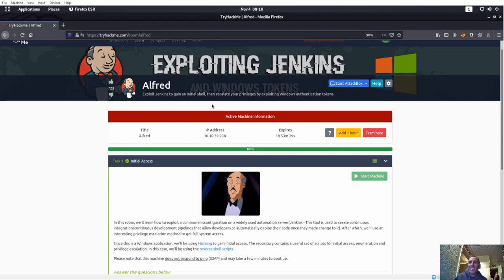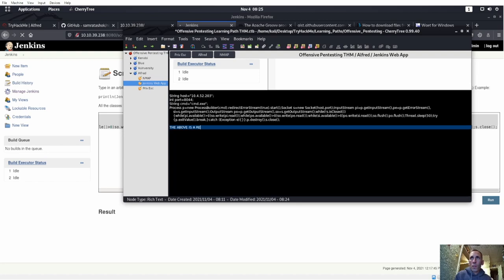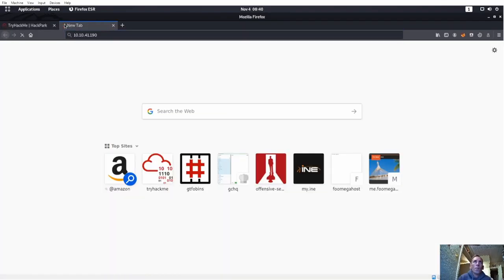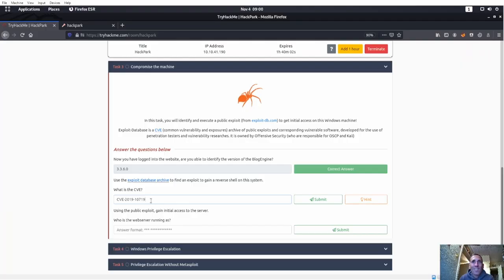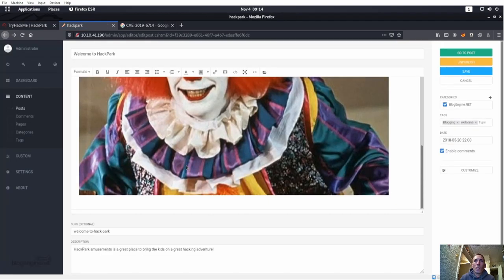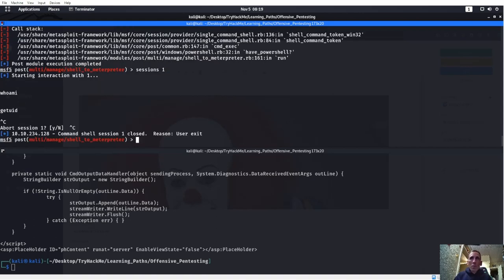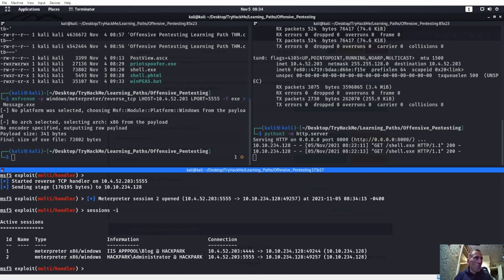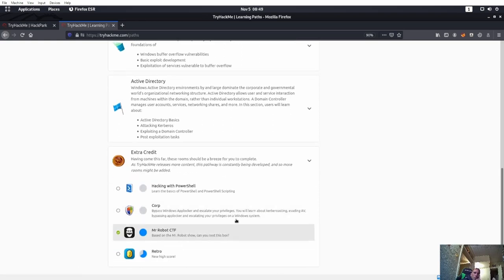Try Hack Me: Offensive Pentesting Zero to Hero (Part 2 of 6)